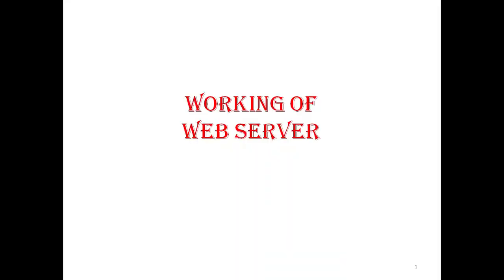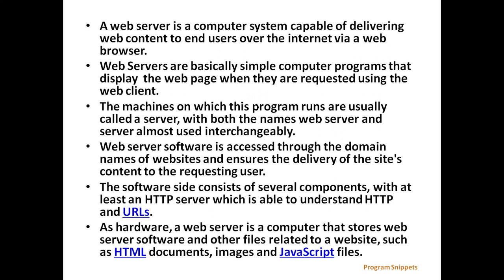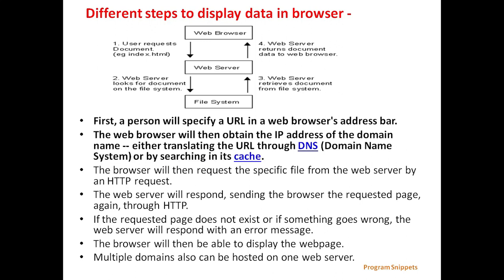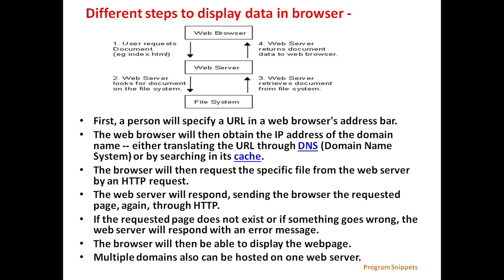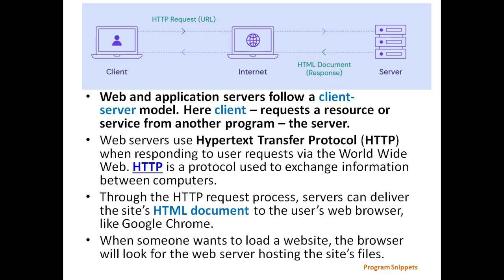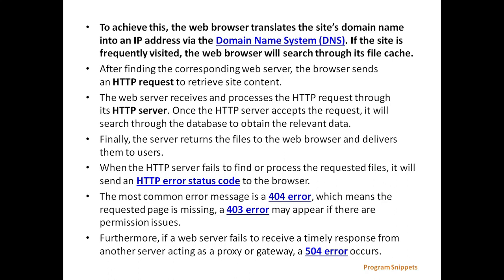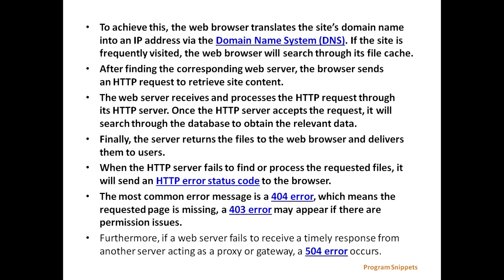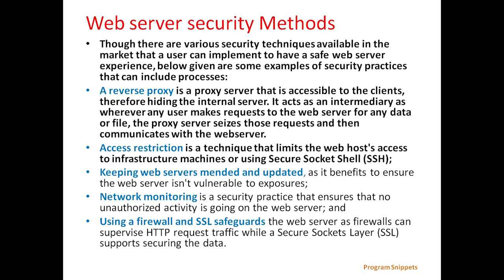Working of Web Server